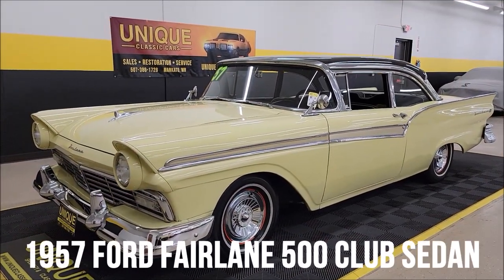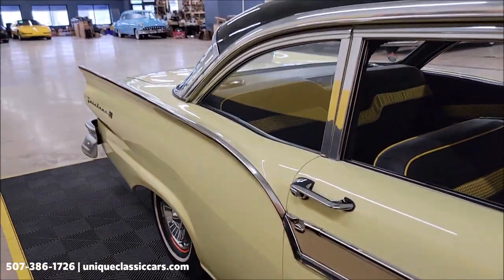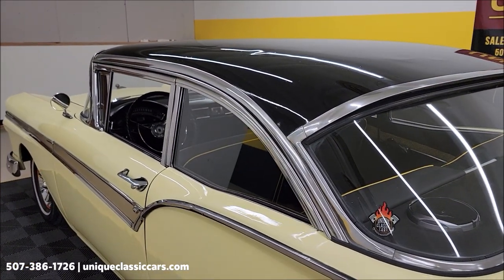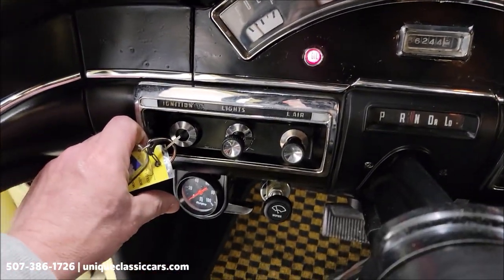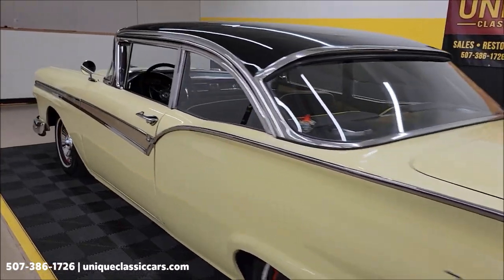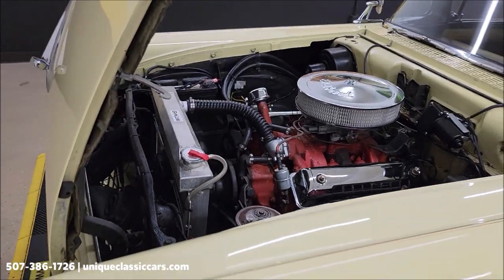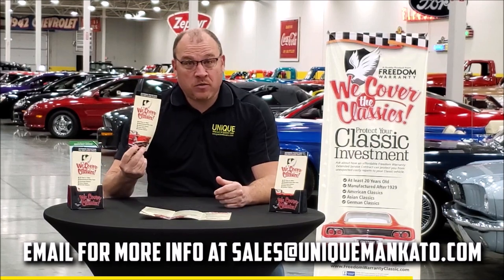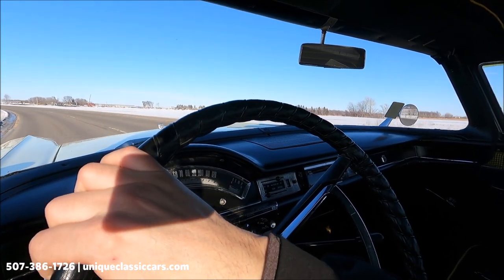1957 Ford Fairlane 500 Club Sedan | For Sale $26,900